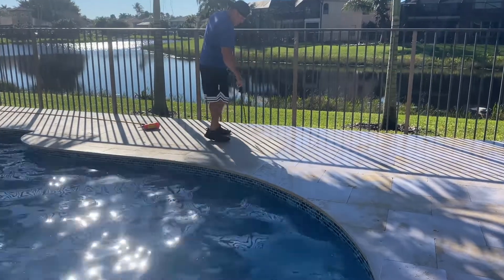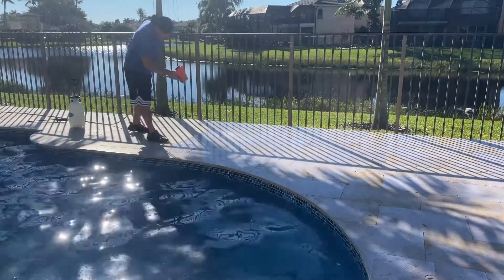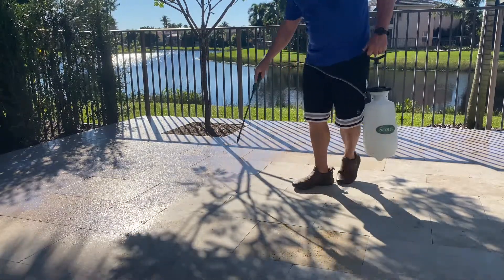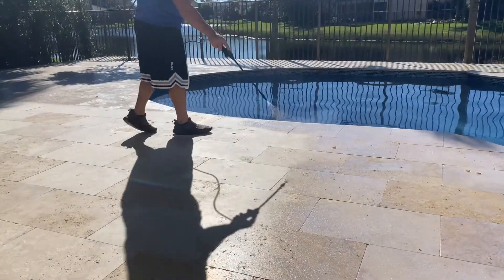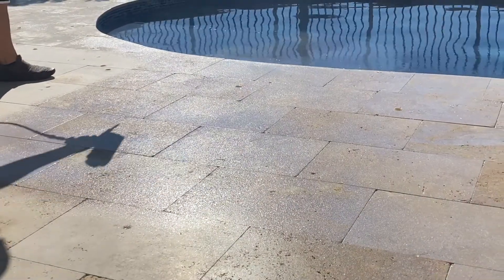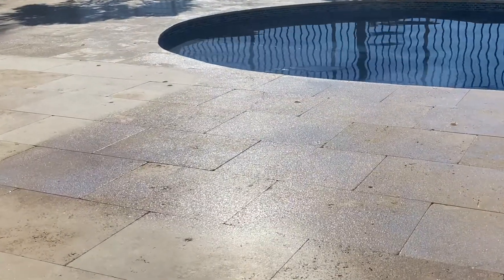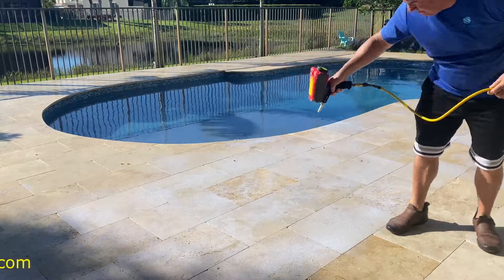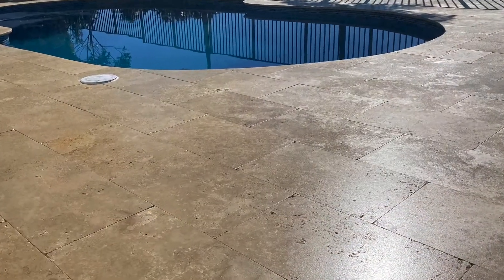Delray Beach - Best Sealer for Travertine & Marble Decks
We have developed the Most Durable Coating Protection + Non Slip Treatment for Sealing Travertine Decks, Sealing Marble Pool Decks. We combine our Durable 3-Part Coating with our Nano Non Slip Beads for a Non Slip Profile that is 3-5x More Durable than using Common Sealers.